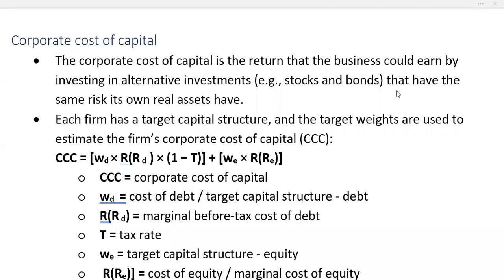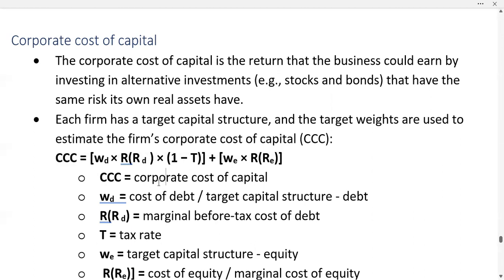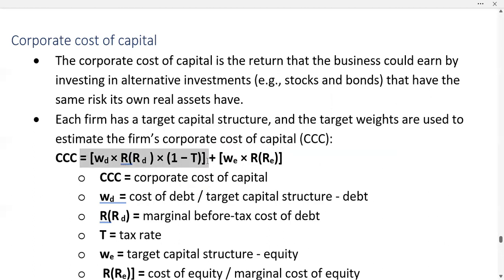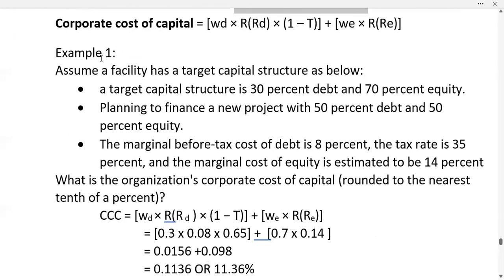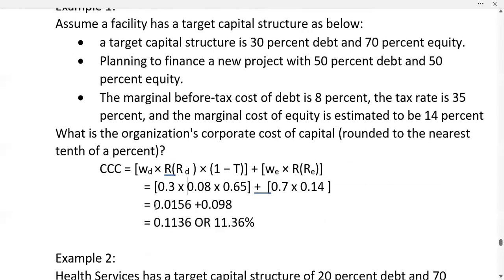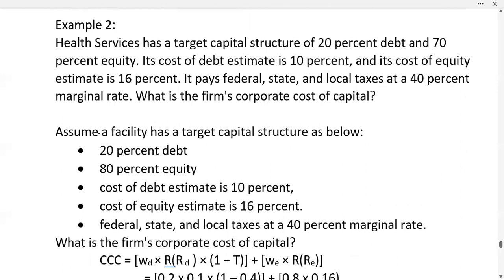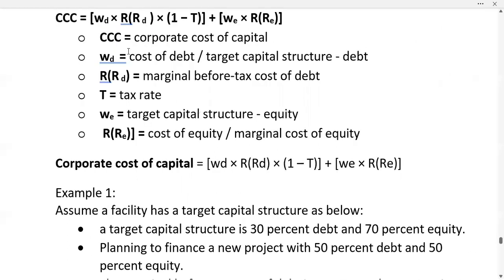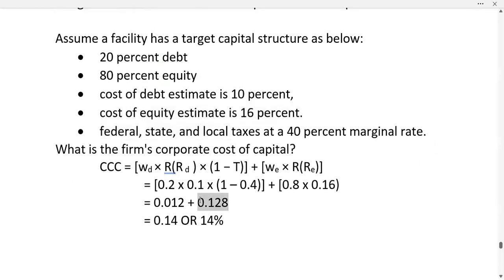Corporate cost of capital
The corporate cost of capital is the return that the businesses could earn by investing in alternative investments (for example stocks and bonds) that have the same risk its own real assets have.
• (CCC): CCC = [wd × R(R d ) × (1 − T)] + [we × R(Re)]